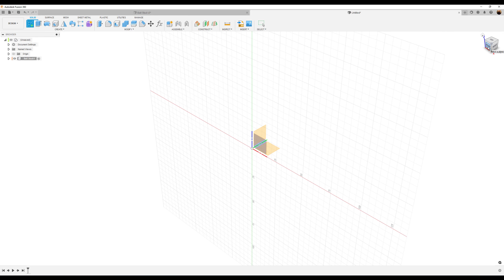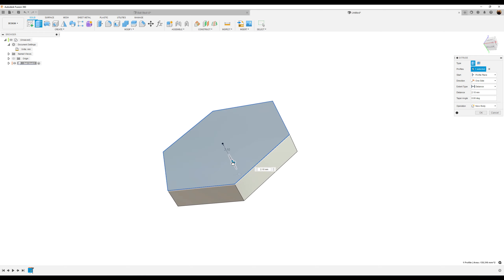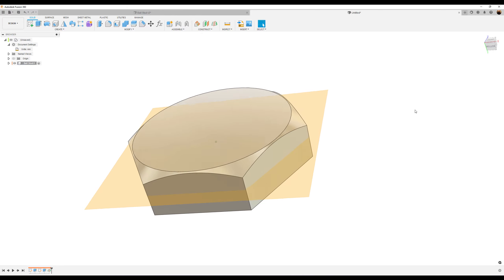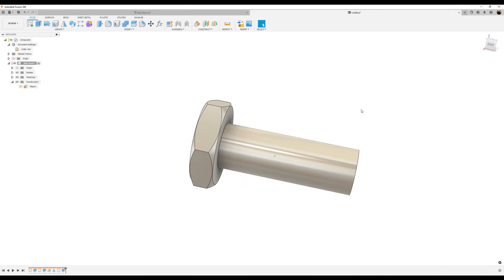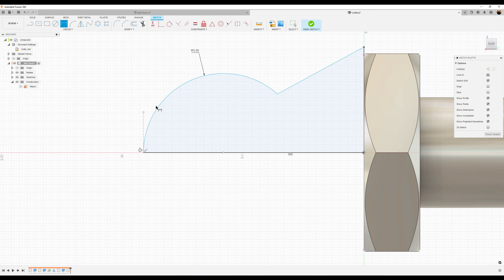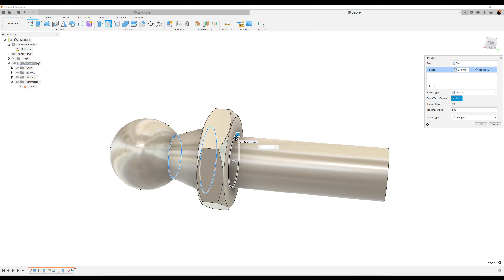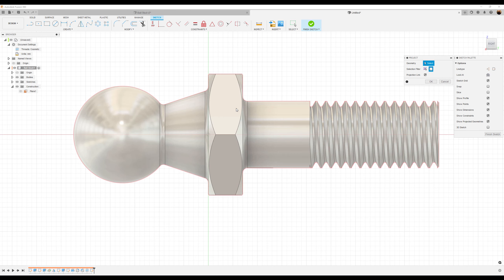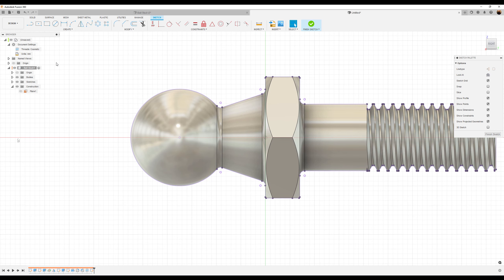Learn to model and render a ball stud in Fusion 360 | For beginners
In this exercise we model and render  a stainless steel M7x1 ball stud  in Autodesk Fusion 360.

***My Gear:
PC
128 GB RAM
3Dconnexion Space Mouse Enterprise
Editing Software
Adobe Illustrator
Adobe Photoshop
Audio
Additional mice for 3D modeling
3Dconnexion SpaceMouse Pro 3D Mouse
3DConnexion Spacemouse Compact 3D Mouse
3Dconnexion SpaceNavigator 3D Mouse
3DConnexion SpaceMouse Enterprise Kit 2